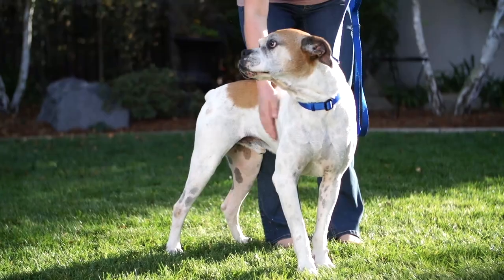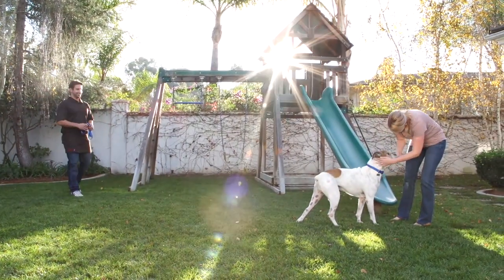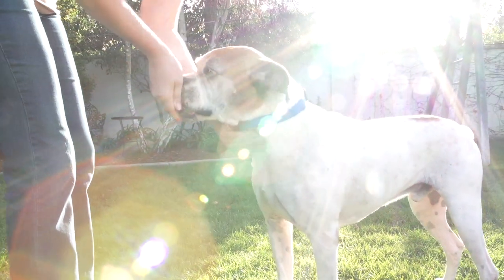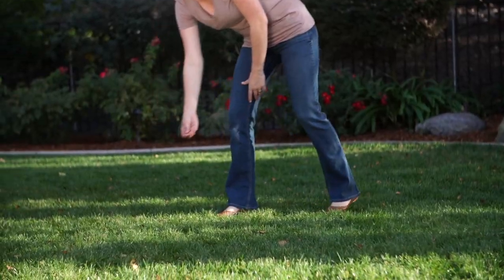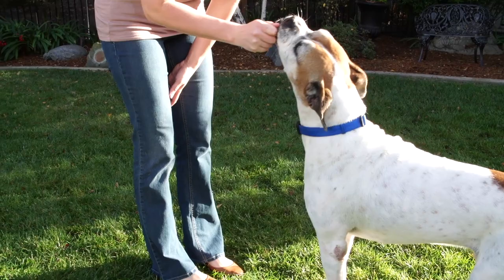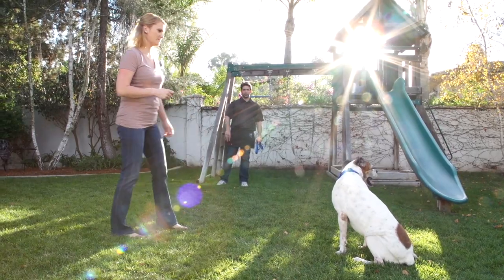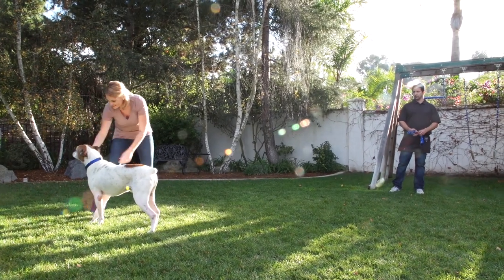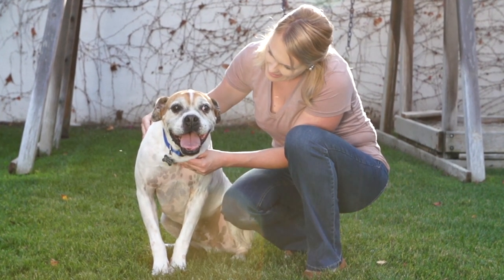youtube video #-5Pfgbk2wRo